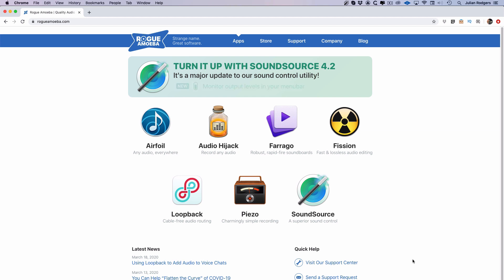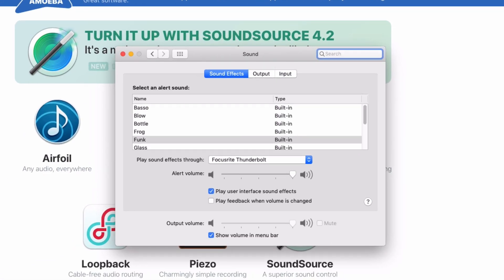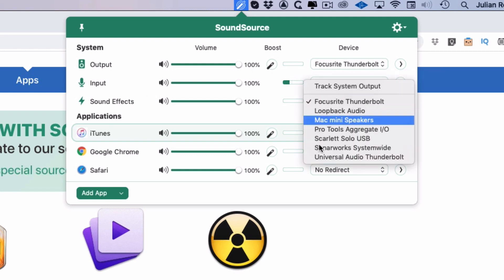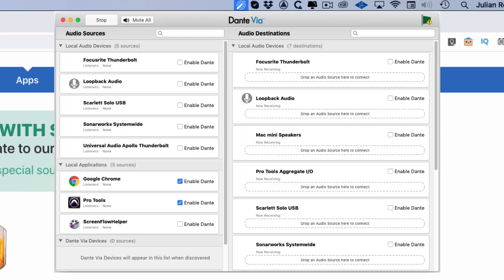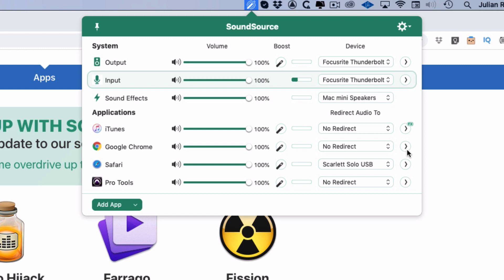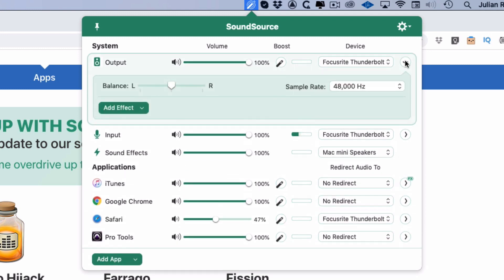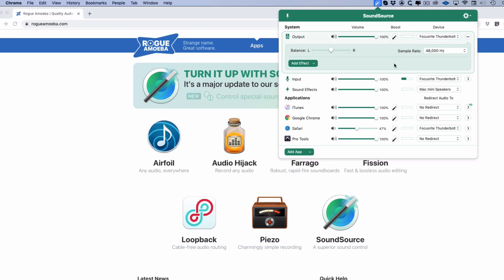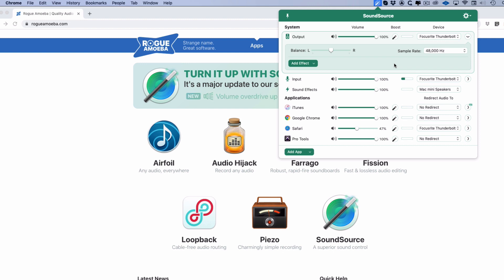Rogue Amoeba SoundSource - This Is What The macOS Sound System Preferences Should Look Like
SoundSource from Rogue Amoeba is a macOS taskbar application, which provides an upgraded alternative to the standard macOS Sound Preferences. Recently updated to version 4.2, it allows instant access to the input, output and sound effect levels available in the System Preferences but it takes things further. it allows the same control of level, mute and routing as found on the inputs, outputs and system sounds on a per Application basis. So you can offset the relative levels of your browser compared to your DAW from one control panel.
The deal referred to in the video starts in April so check back on the Deal page of production Expert on April 1st.